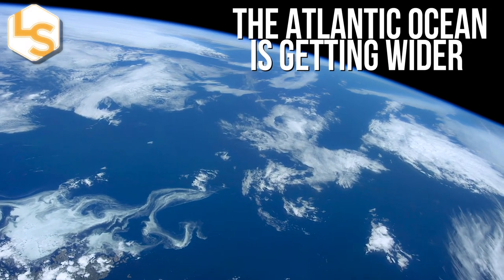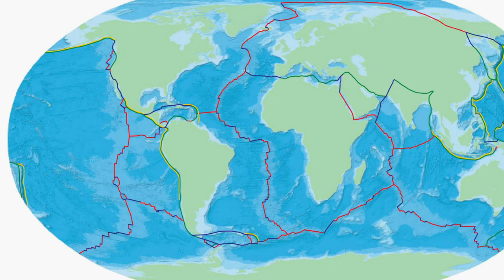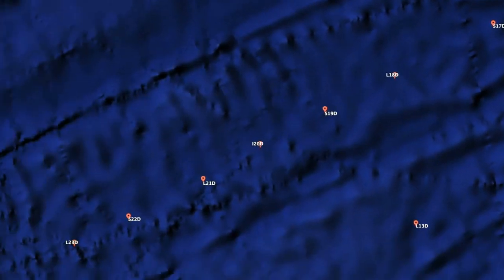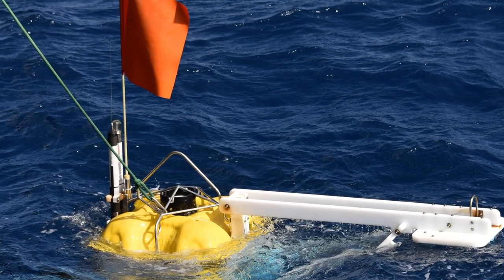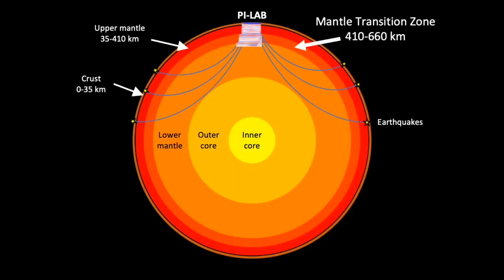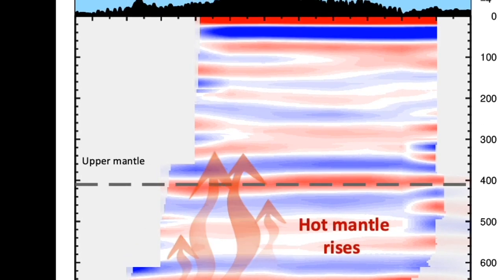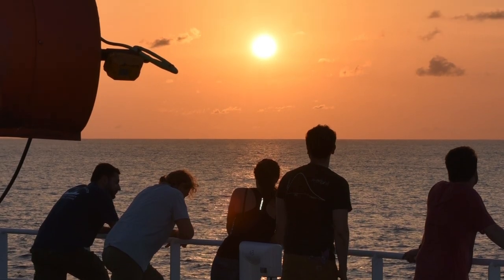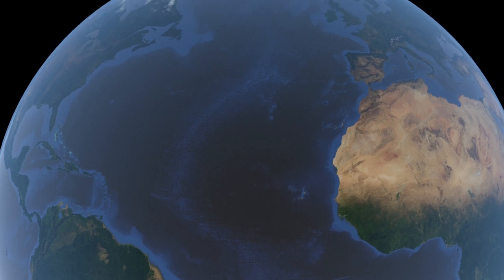The Atlantic Ocean Is Widening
Sizzling-hot rocks are rising up and pushing on the plates on either side of the Atlantic, which is expanding by a couple of inches a year.